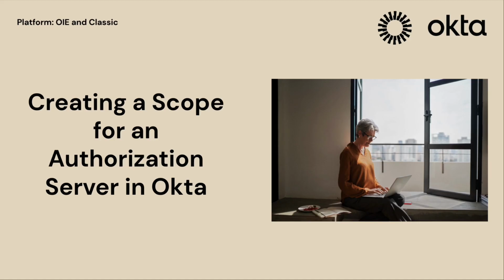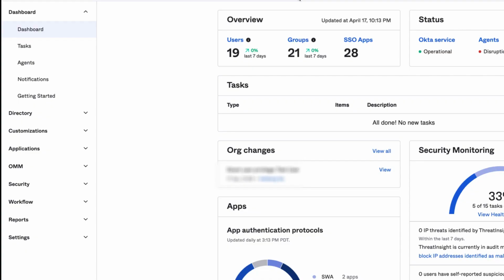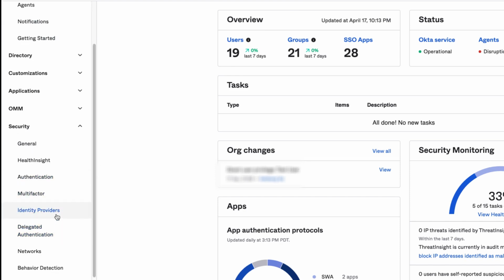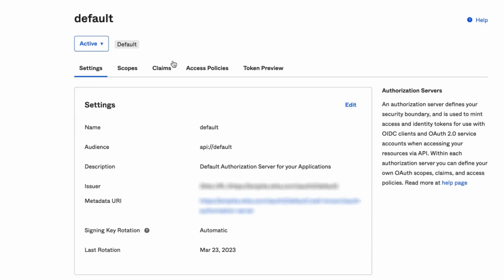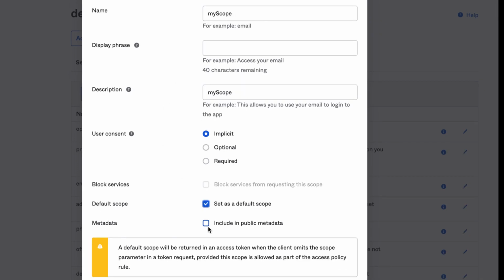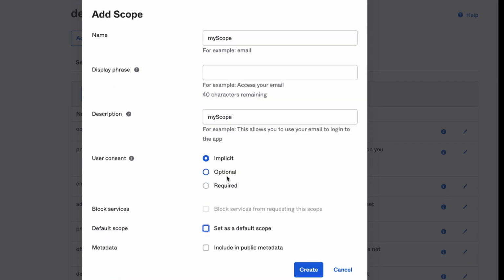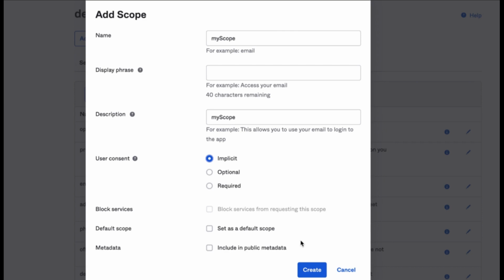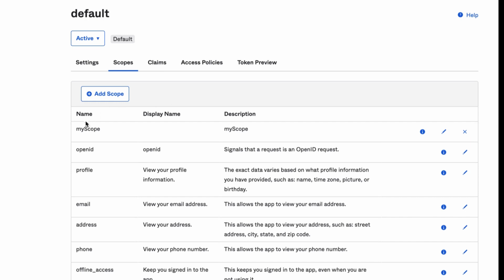Creating an Okta Authorization Server Scope | Okta Support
Learn how to create a scope for an Authorization Server in Okta.